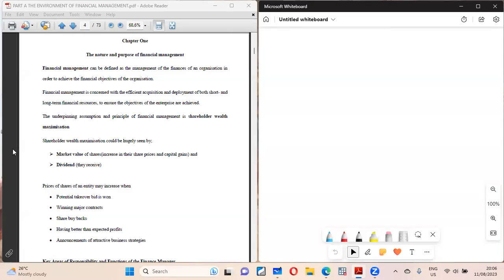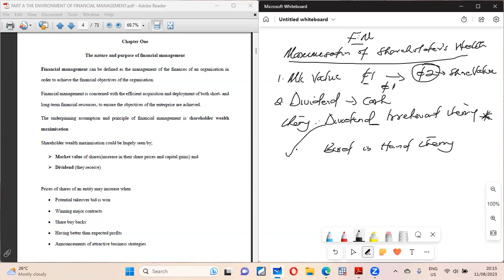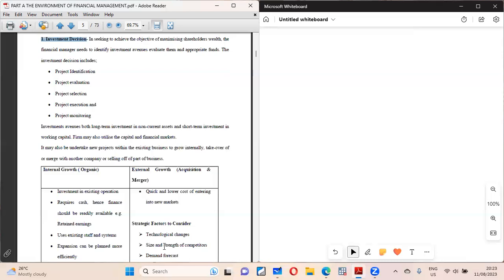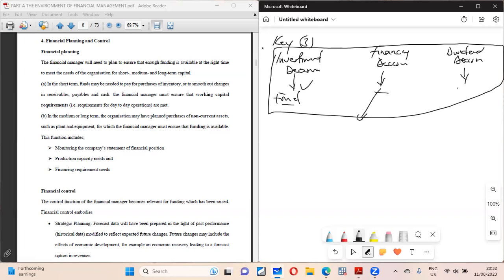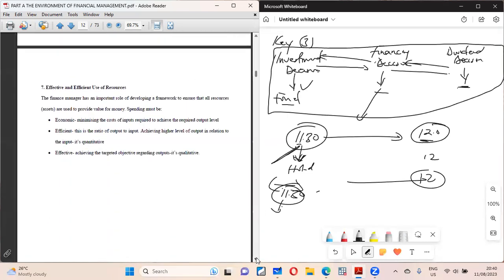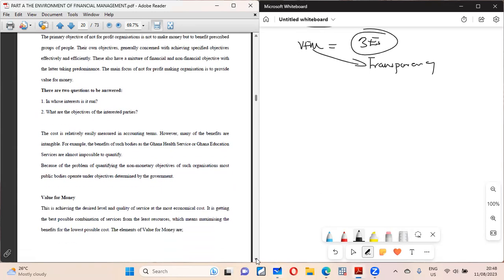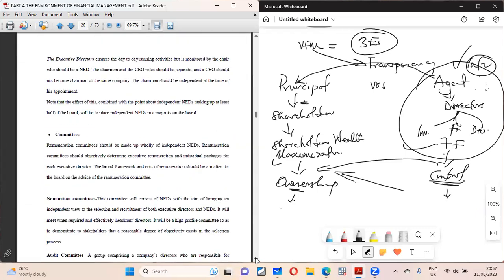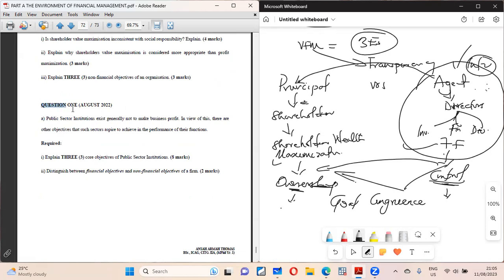FM DAY 1 - FINANCIAL ENVIRONMENT PART 1